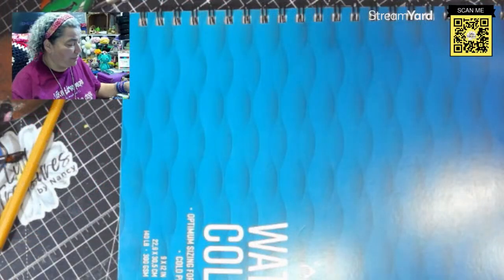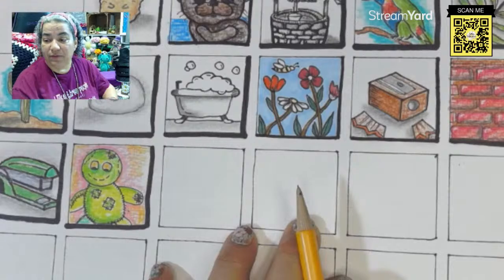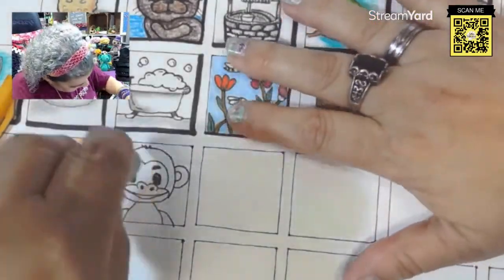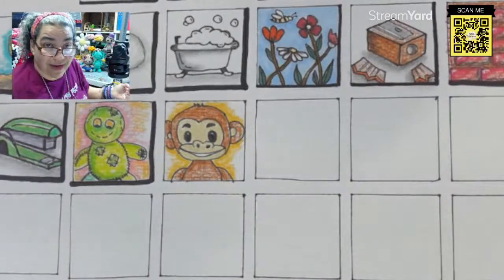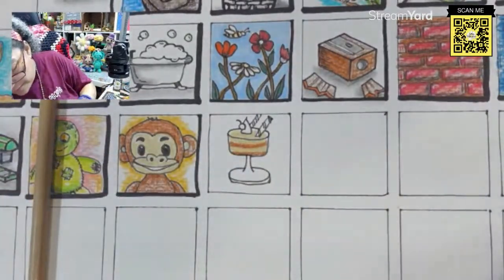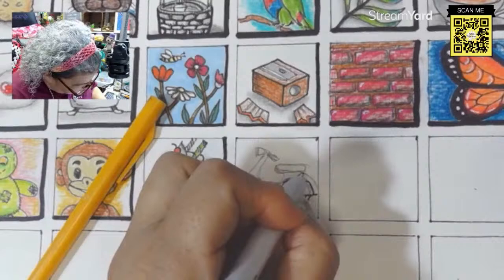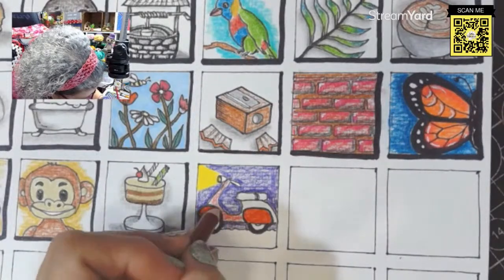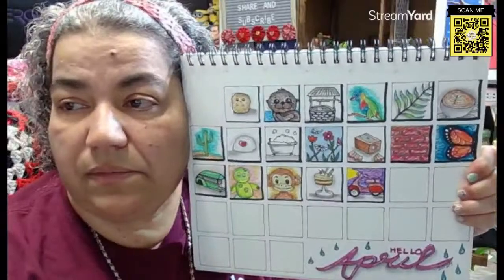What the Sketch? Wednesday April 17, 2024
Today's Prompt is CHOCOLATE MOUSSE

🎁 AMAZON WISH LIST:
🛒AMAZON storefront

📬 Mailing Address:
🎼 Music
Created with Wondershare Filmor